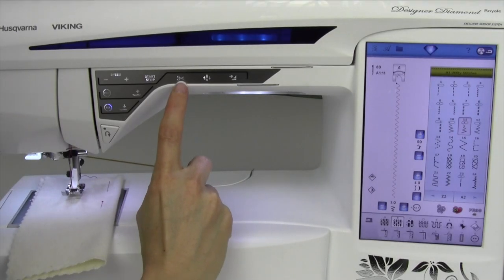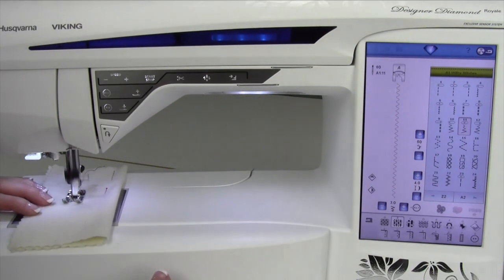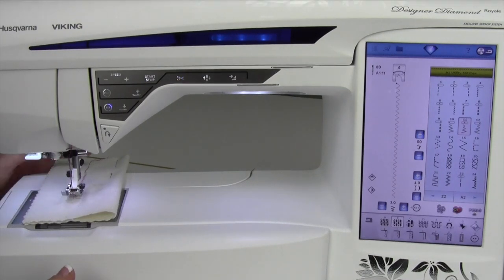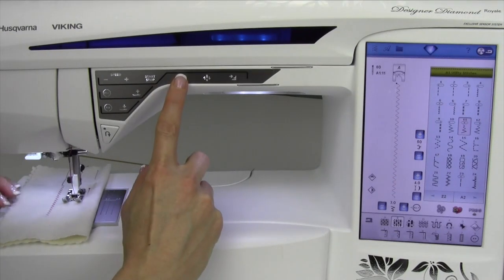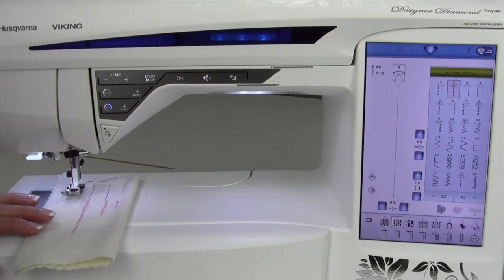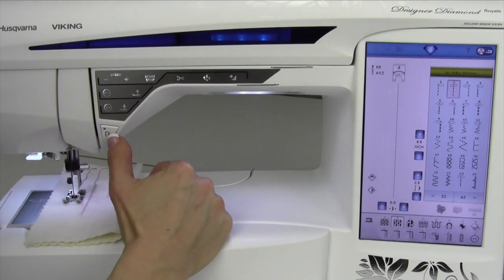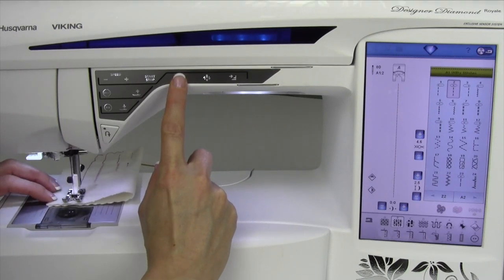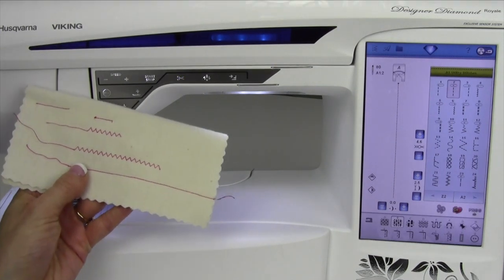Husqvarna Viking Designer Diamond 27 Selective Thread Cutter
This video is about Husqvarna Viking Designer Diamond 27 Selective Thread Cutter